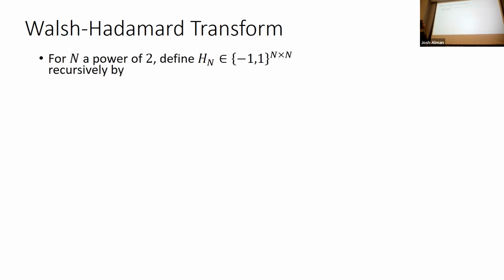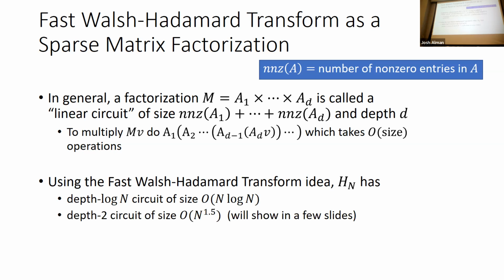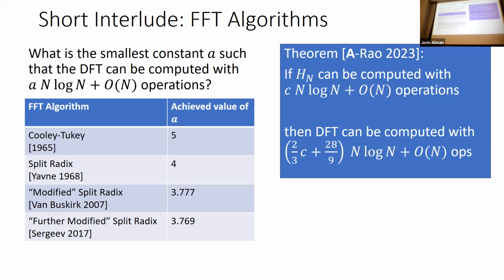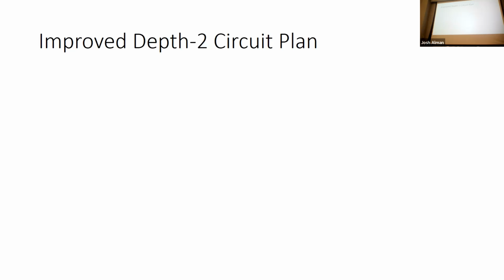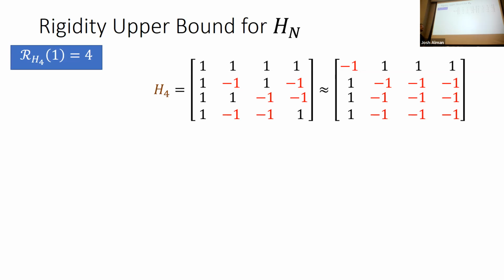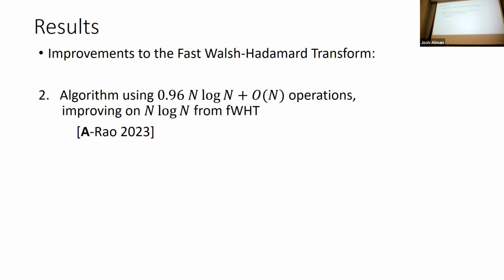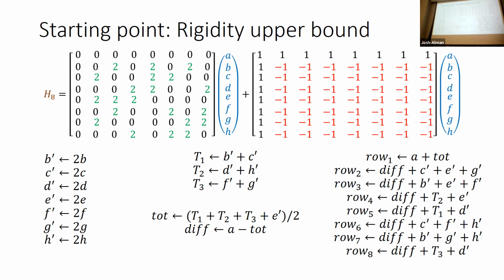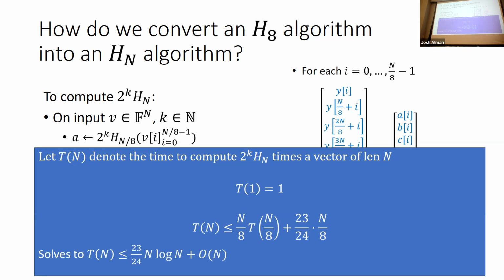Josh Alman @ Theory Lunch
Title:
Faster Walsh-Hadamard Transform from Matrix Non-Rigidity

Abstract:
The Walsh-Hadamard transform is a simple recursively-defined linear transformation with many applications throughout algorithm design and complexity theory. The folklore "fast Walsh-Hadamard transform" algorithm computes it using only N log N arithmetic operations, which is believed to be optimal up to constant factors. In this talk, I'll give two improved constructions:

- A new algorithm which uses (23/24) N log N + O(N) arithmetic operations. This is, to my knowledge, the first improvement of the leading constant. (Based on joint work with Kevin Rao.)

- A new depth-2 linear circuit of size O(N^{1.45}), improving on size O(N^{1.5}) which one gets from the fast Walsh-Hadamard transform approach. (Based on joint work with Ashwin Padaki and Yunfeng Guan.)

A key idea behind both constructions is to take advantage of the matrix non-rigidty of the Walsh-Hadamard transform. A matrix is called "rigid" if it's impossible to change a "small" number of its entries to make it have "low" rank. L. Valiant showed that if a matrix is rigid, then this implies lower bounds for computing its linear transformation. However, a recent line of work has shown that many matrices of interest, including the Walsh-Hadamard transform, are actually not rigid. Although a formal converse to Valiant's result is not known, we'll make use of non-rigidity in our new constructions.